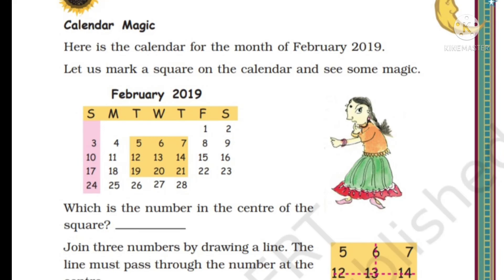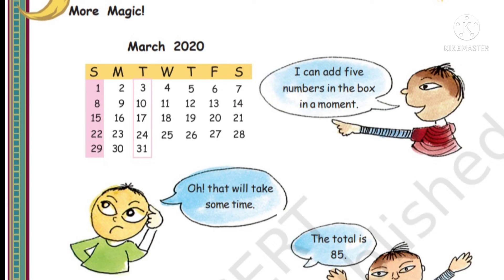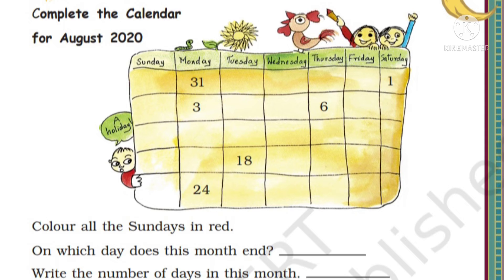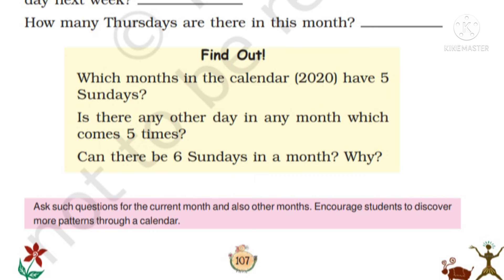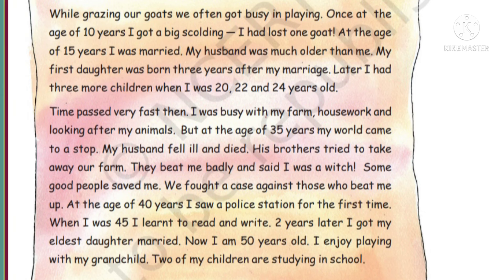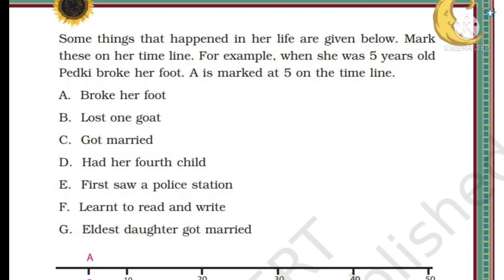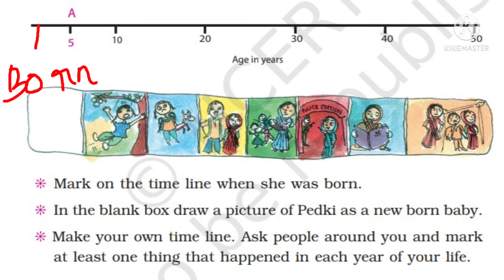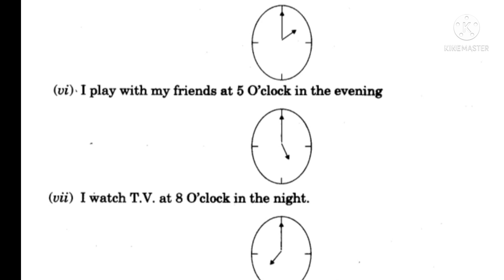CBSE(NCERT) CLASS 3 MATHS CHAPTER- 7 " TIME GOES ON" PART 2